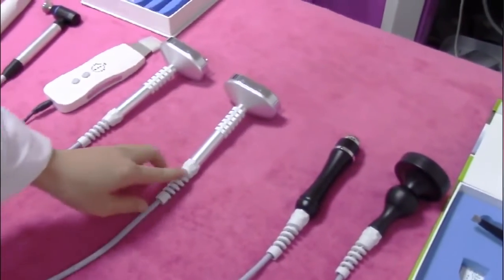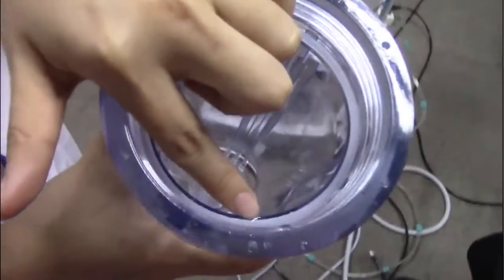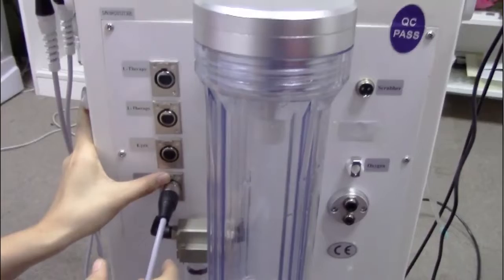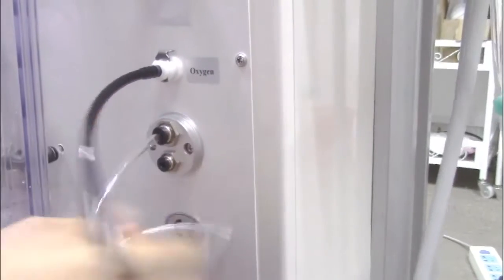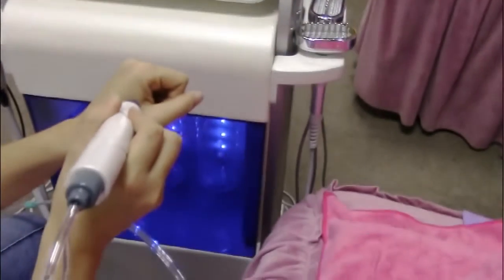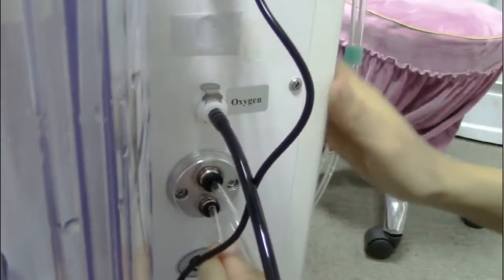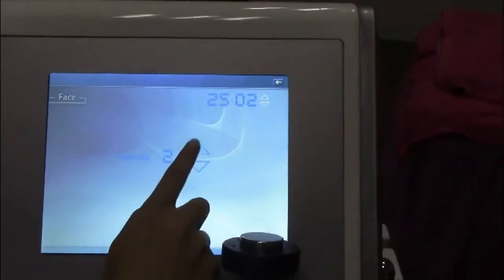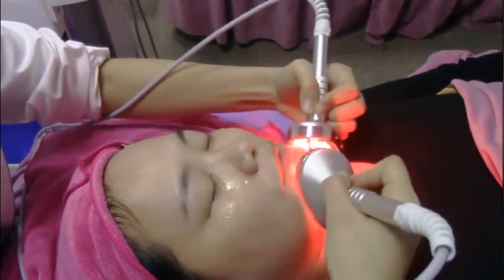Blackhead remover vacuum oxygen hydro dermabrasion diamond peeling facial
This is Alice from soking (beauty equipment manufacture)